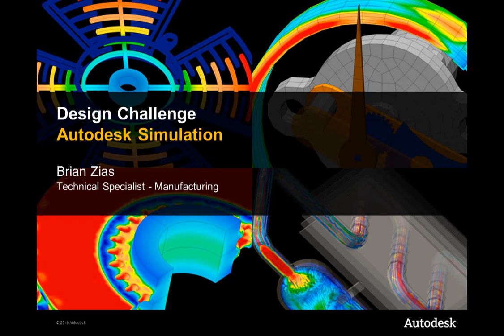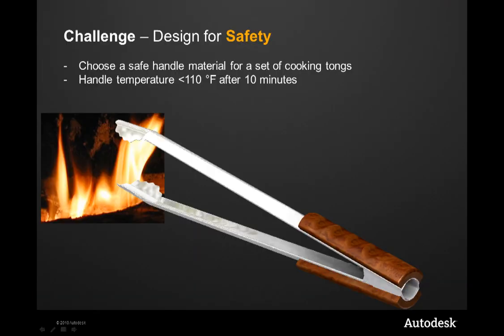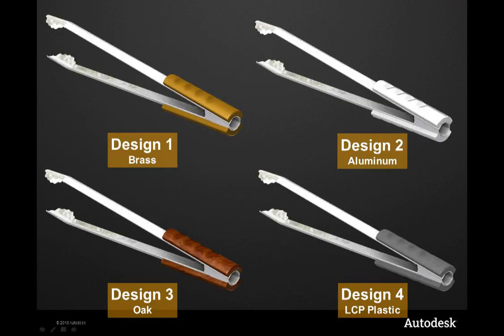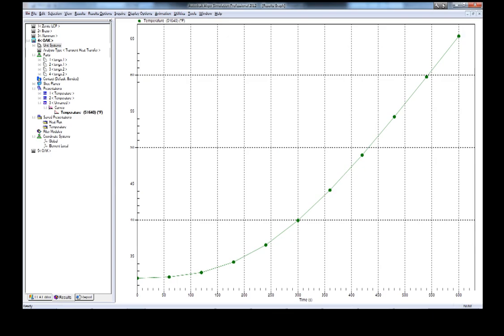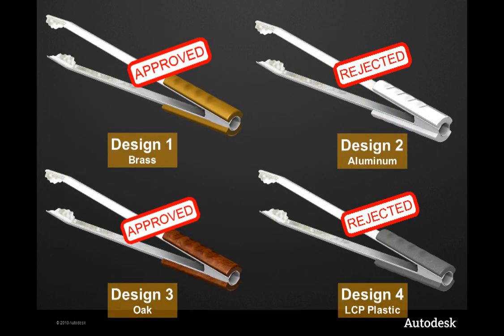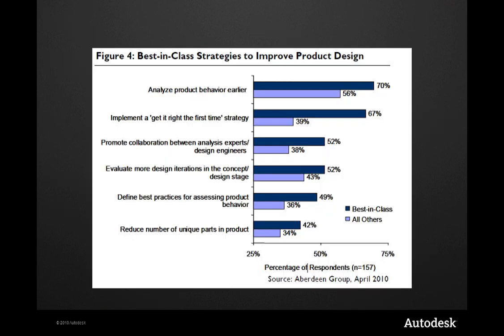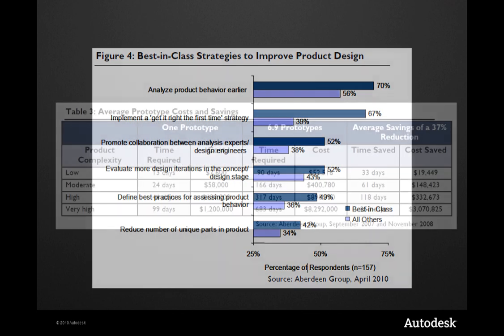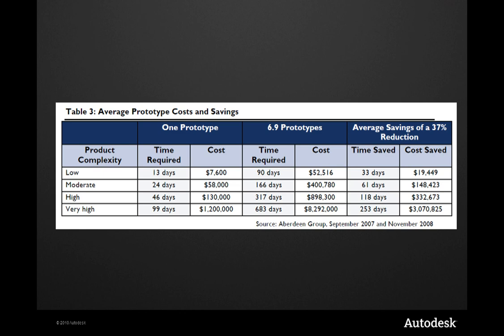Design Challenge - Tongs Thermal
How do simulation tools help engineers and designers create products with lower cost and higher quality?  Using thermal analysis in Algor Simulation.